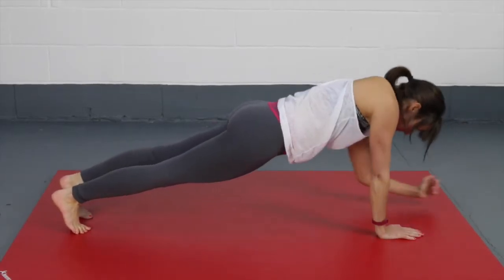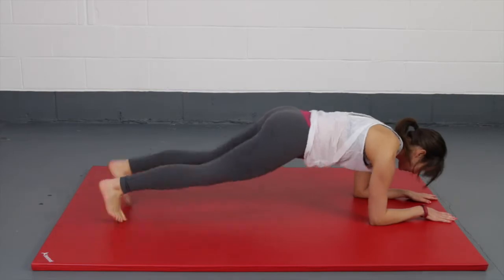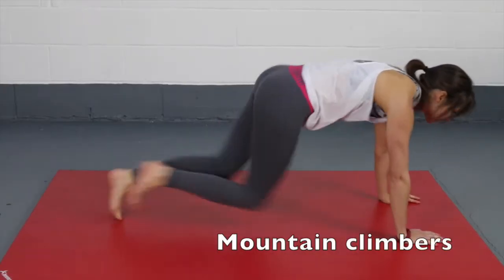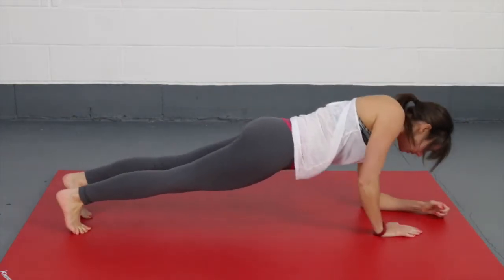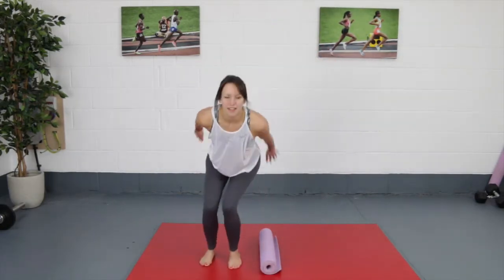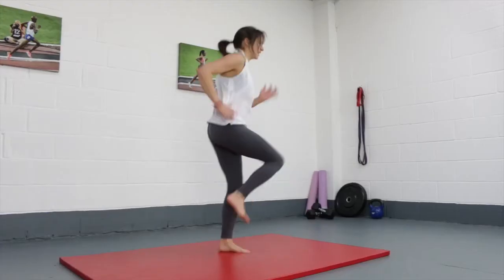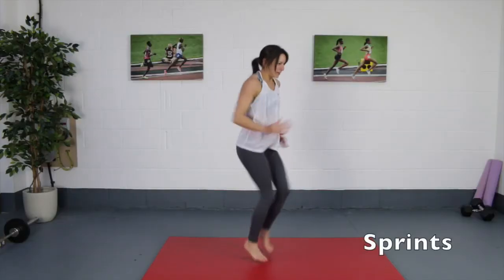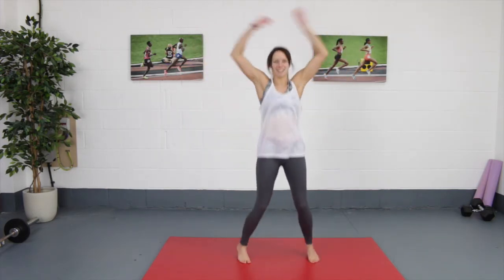Muffin Top Challenge - Week 9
Welcome to week 9 of our Lose Your Muffin Top Challenge. This is our ninth of twelve weeks.

We have two workouts this week that we are going to alternate for 6 days, with 1 rest day in the week. You can take your rest day when you need it, as long as you alternate your workouts in a 1, 2, 1, 2, 1, 2 format.

Within each workout you are going to do each exercise for 2 minutes. Within this two minutes you are going to work for 20 seconds, and rest for 10 seconds, until the 2 minutes is up. You then move to the next exercise. When you have completed all 3 exercises you are going to repeat another 2 times, making 18 minutes in total. This is one days workout.

We are trying not to rest during the 20 seconds of work, but if you need to, of course do. Technique is everything so make sure you focus on your form.

Remember to warm up first, focus on your technique, rest when necessary and stop if anything hurts. Here we go :D

Workout 1:

Mountain climbers
Forearm plank to extended plank
Double leg log jumps

Workout 2:

Plank jacks
Sprints
Star jumps

Let me know how you get on :D